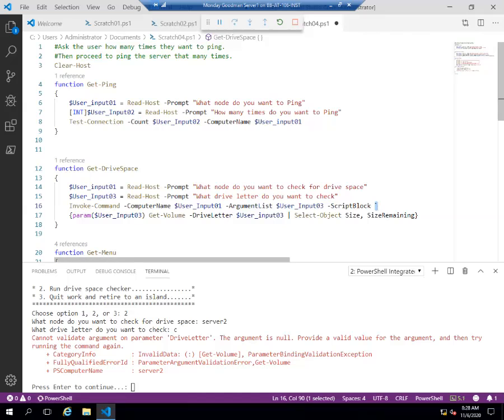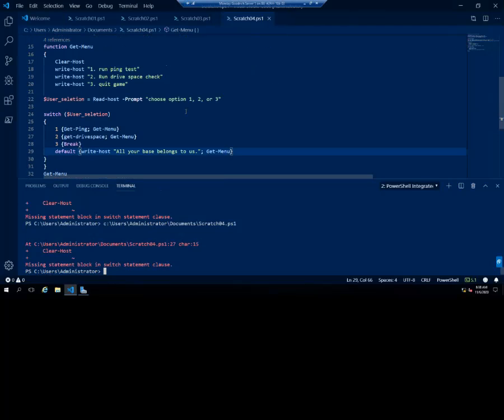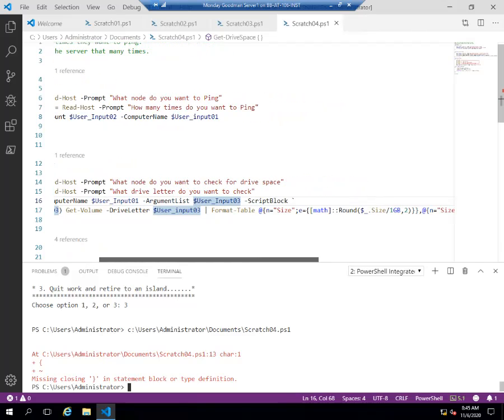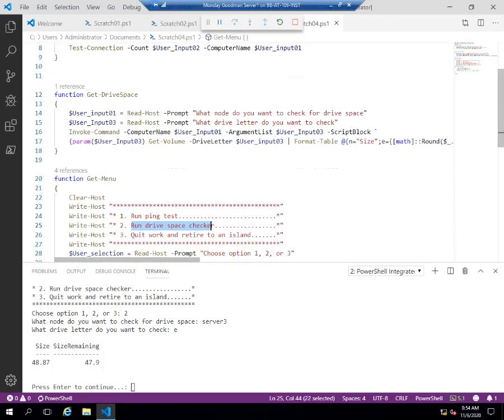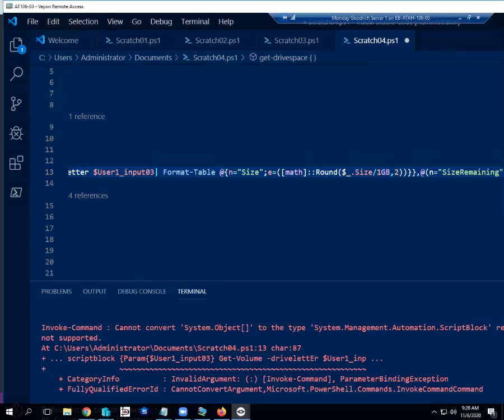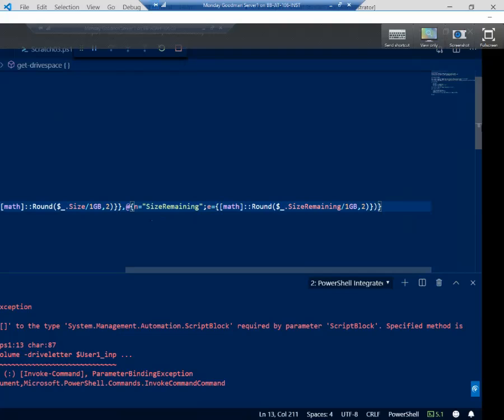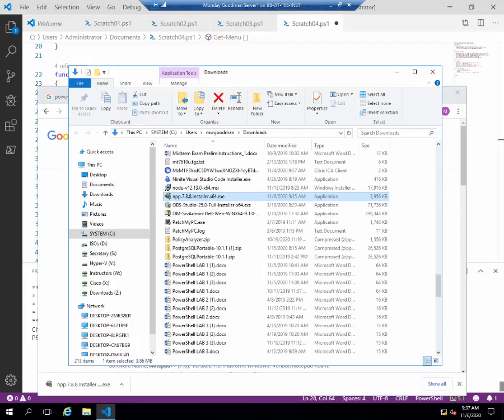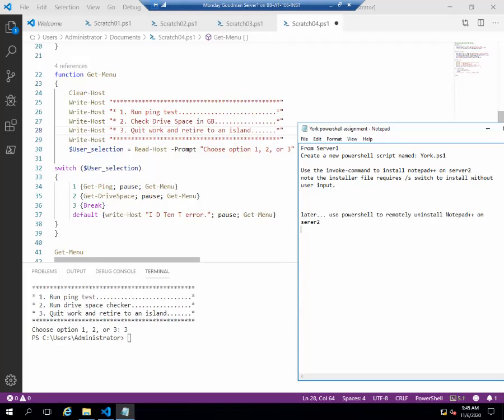LAN II 11/6/2020